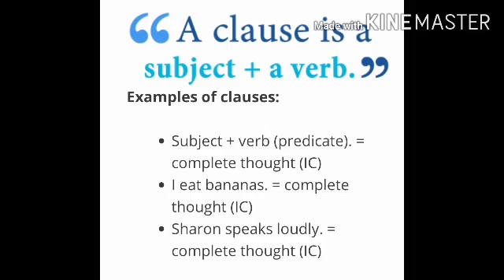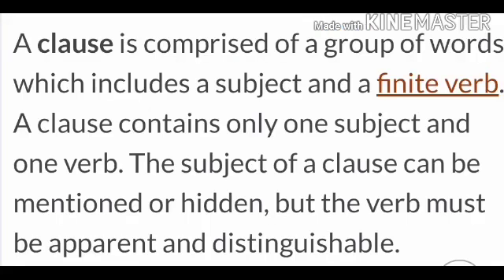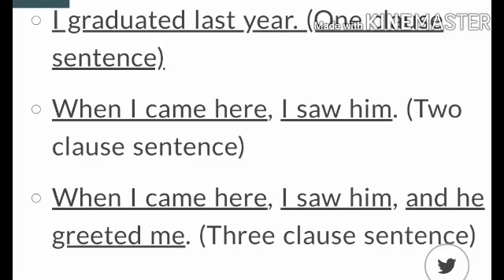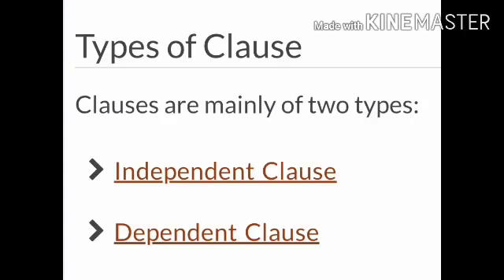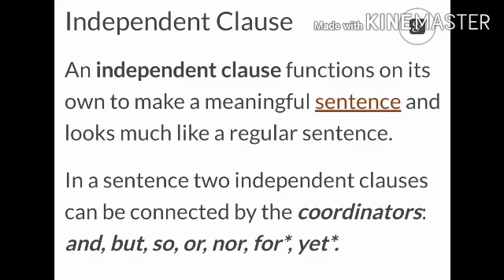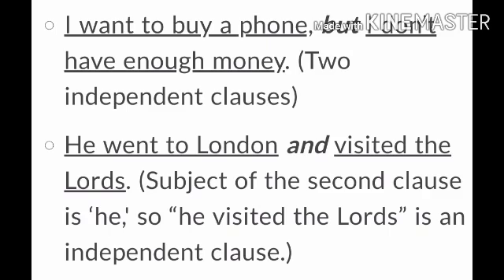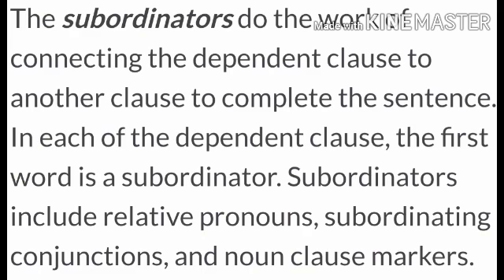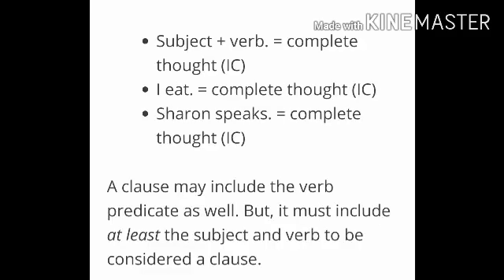CLASS -7 (ENGLISH)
TOPIC - CLAUSES